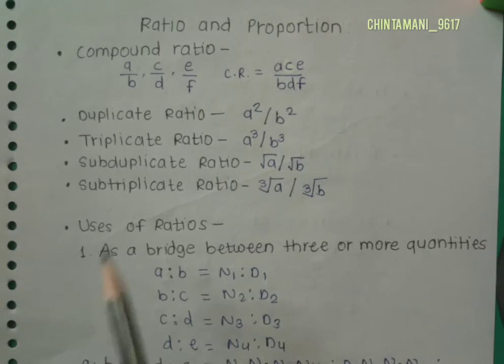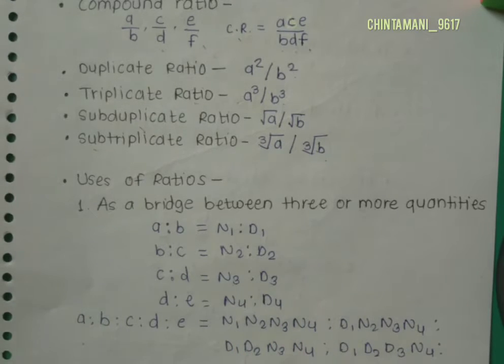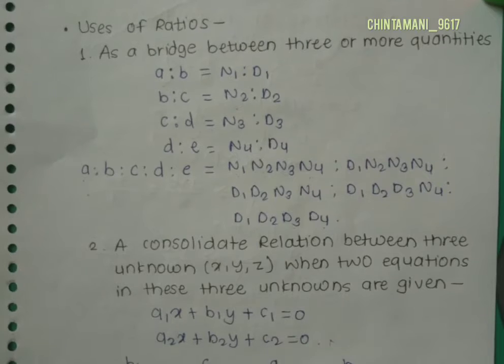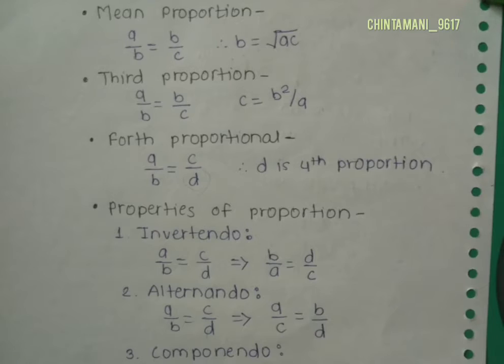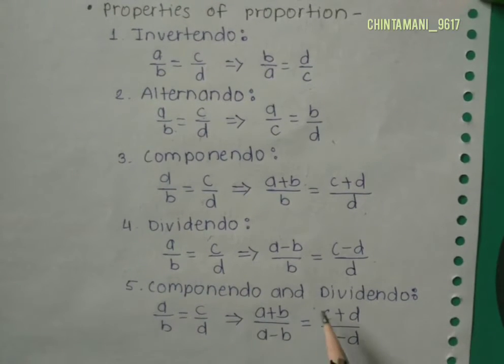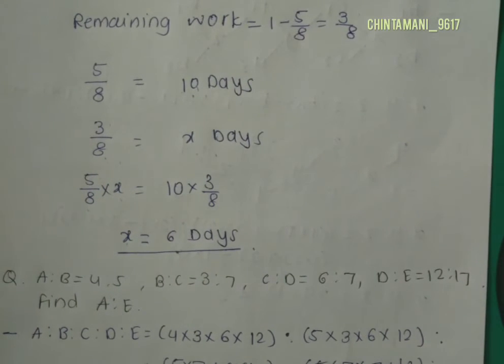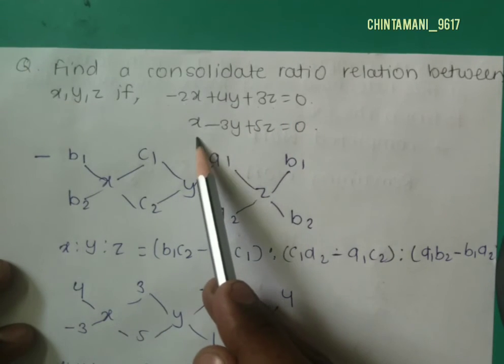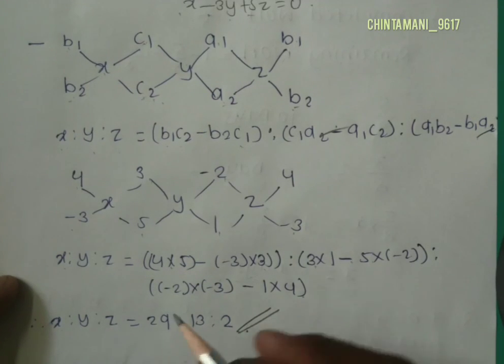Ratio & Proportion | Quantitative Aptitude | Chintamani_9617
Ratio & Proportion